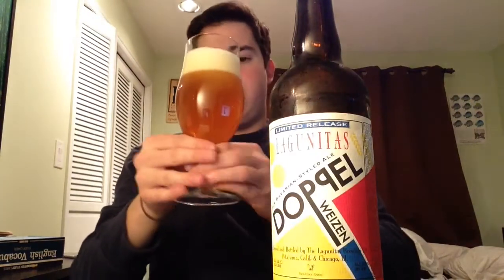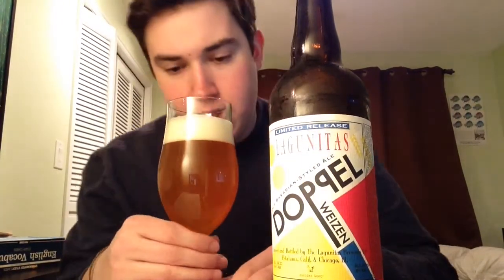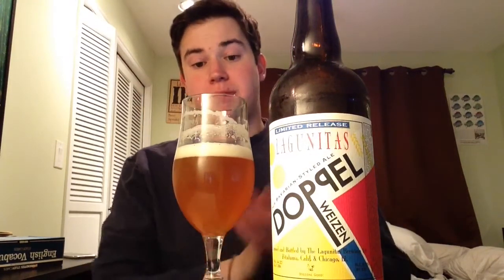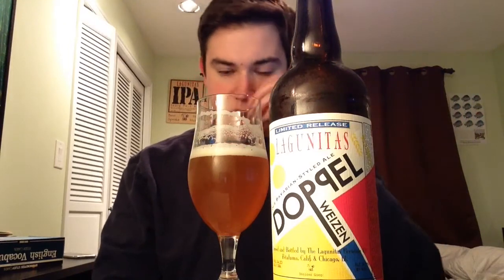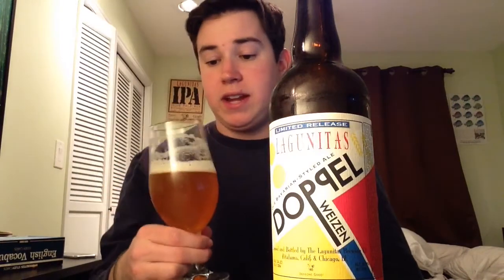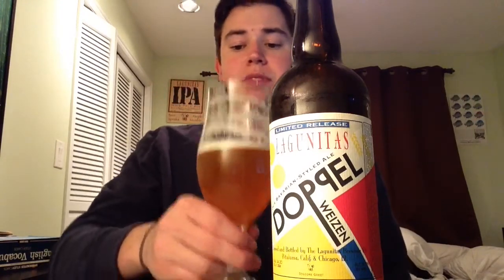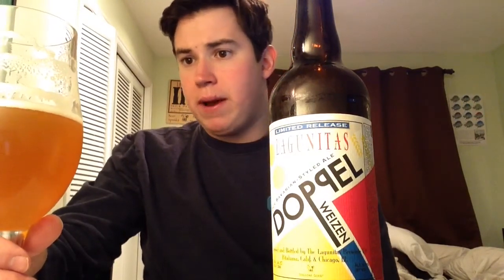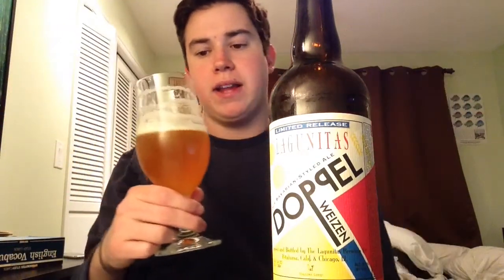Lagunitas Brewing Co. Doppel Weizen Review (2017)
Lagunitas Brewing Co. Doppel Weizen (Weizen Bock)

ABV: 8.7%
IBU: 34
BA Rating: 86 (Very Good)
RB Rating: 94 Overall / 95 Style
Hop Profile: ?
Malt Base: Wheat, ?
Commercial Description: A New Twist on an Old Tradition! This special brew was designed with the help of our Freistaat Bayern brothers who also built the brewhouse upon which we brewed it. It's a new twist on an old tradition!